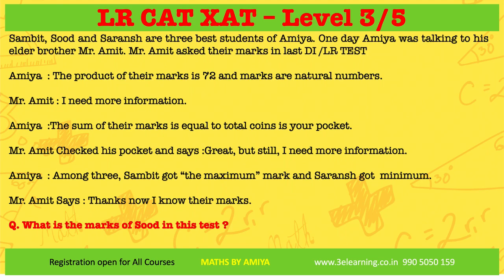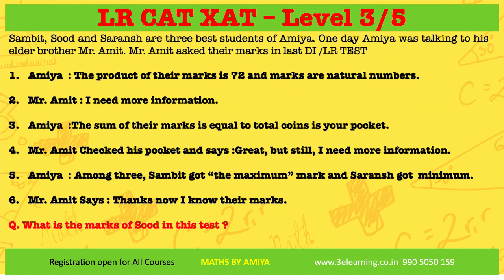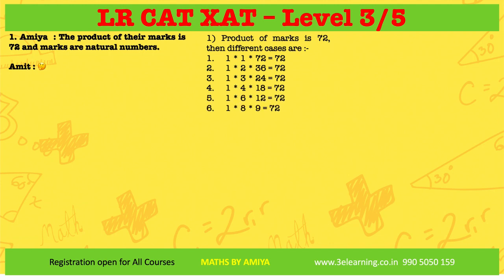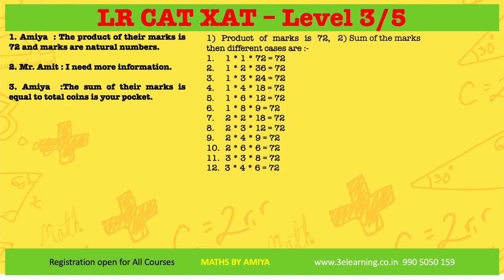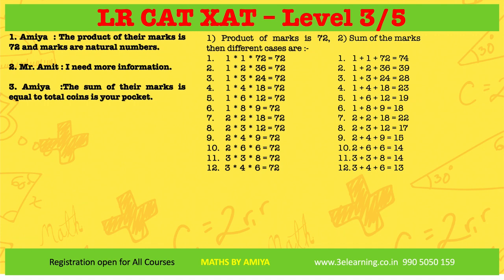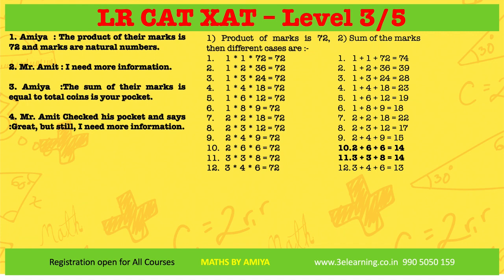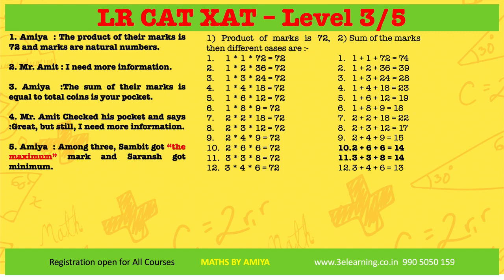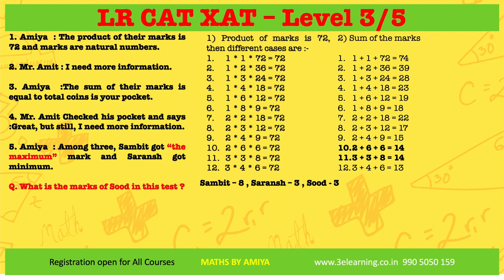Number of Coins : LR DI for CAT XAT SBI 2020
Sambit, Sood and Saransh are three best students of Amiya. One day Amiya was talking to his elder brother Mr. Amit. Mr. Amit asked their marks in last DI /LR TEST

Amiya  : The product of their marks is 72 and marks are natural numbers.

Mr. Amit : I need more information.

Amiya  :The sum of their marks is equal to total coins is your pocket.

Mr. Amit Checked his pocket and says :Great, but still, I need more information.

Amiya  : Among three, Sambit got “the maximum” mark and Saransh got  minimum.

Mr. Amit Says : Thanks now I know their marks.

Q. What is the marks of Sood in this test ?

BEST CONCEPTS FOR REVISION: PLAYLIST ARE :

1. MBE - Must Before Exam

3. QUANTaBILITY + Question A Day

online classes for cat mba, online classes for ssc, online classes for banking, CAT 2019,